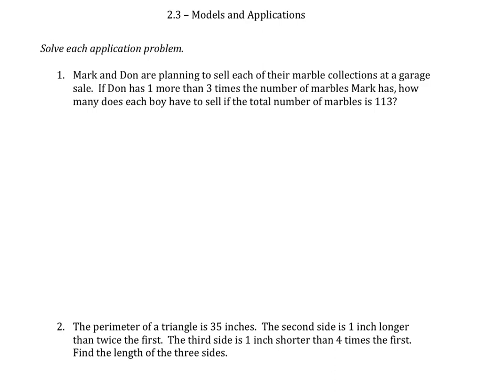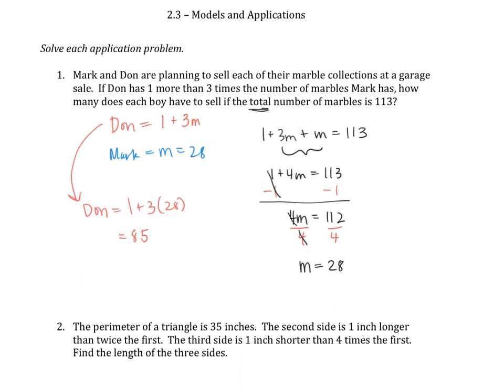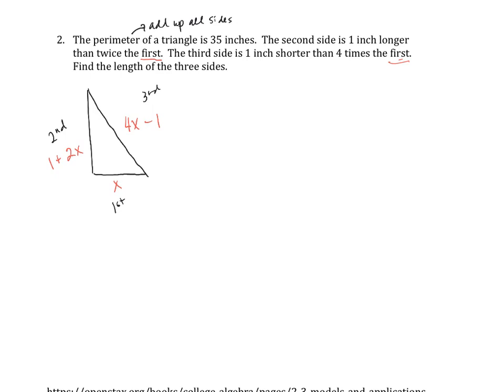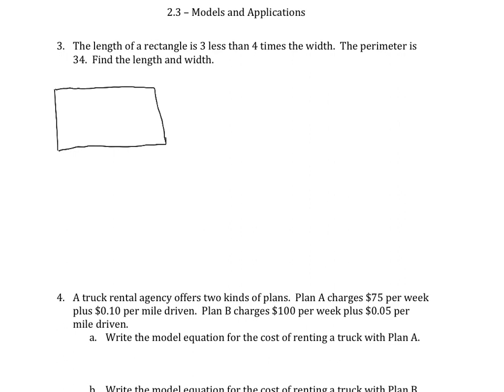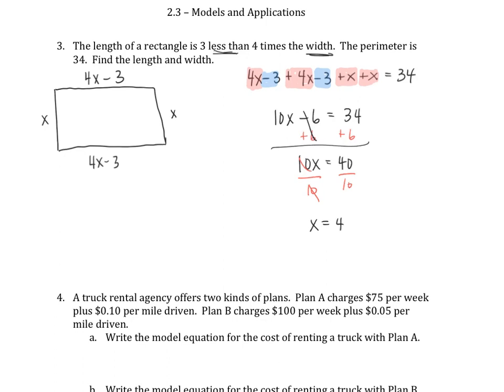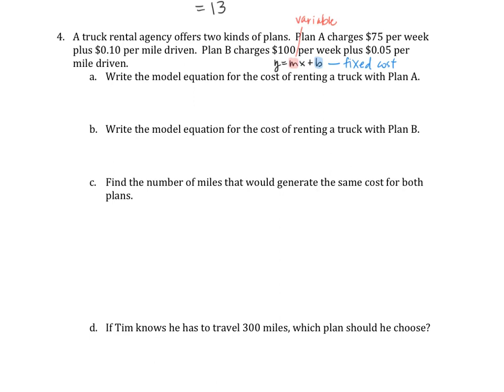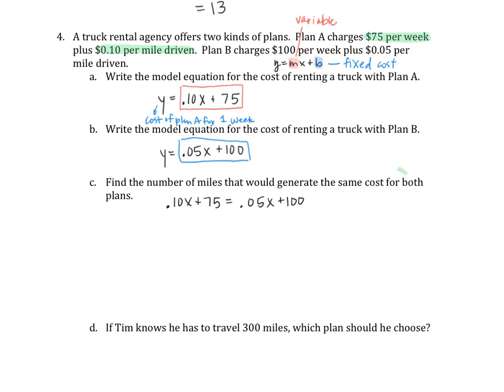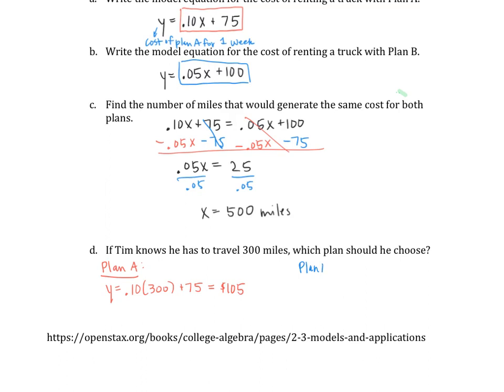2.3 - Models and Applications-1